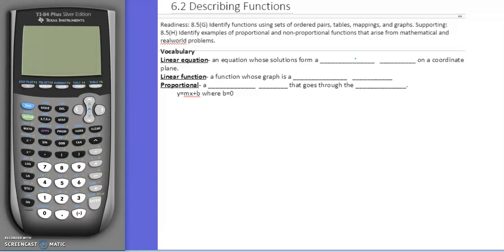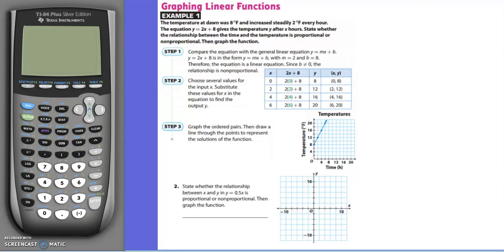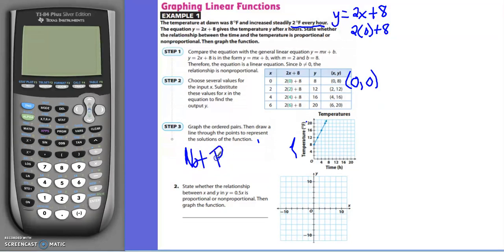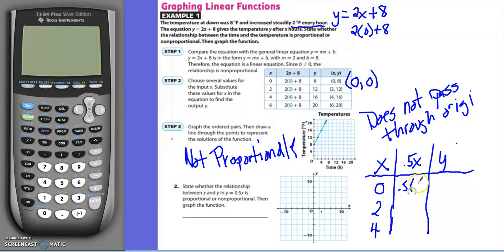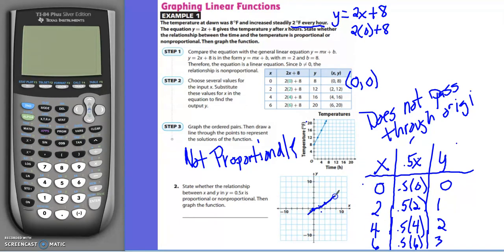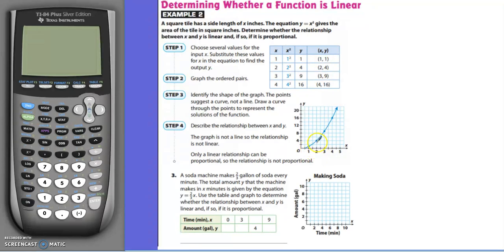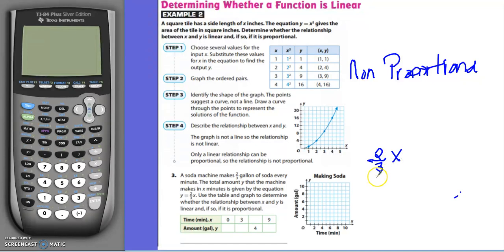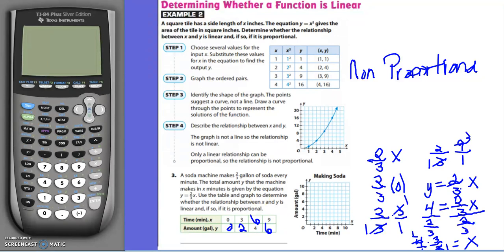6 2 Describing Functions